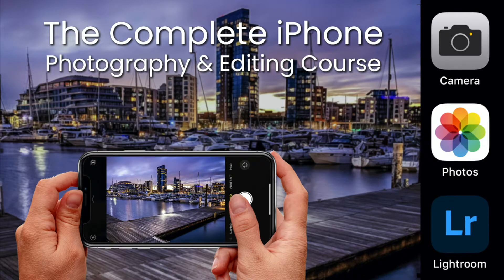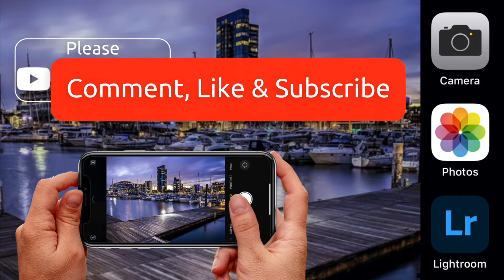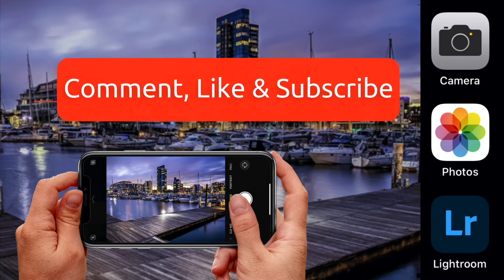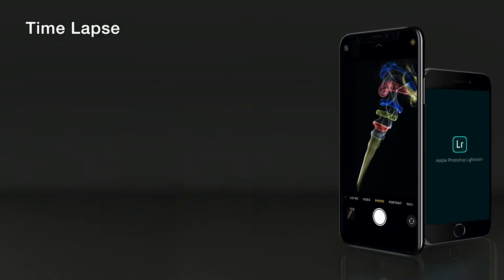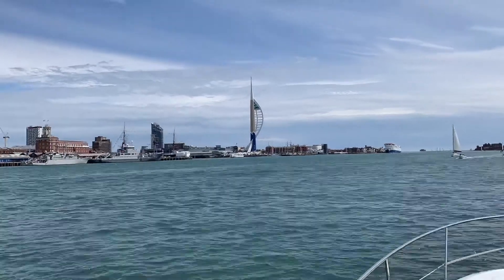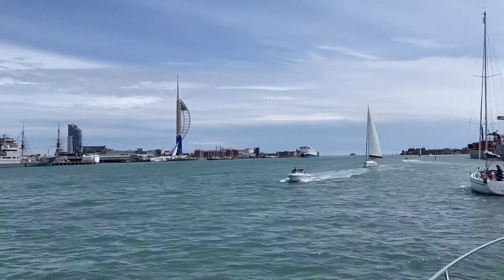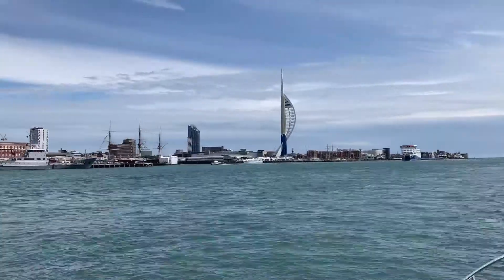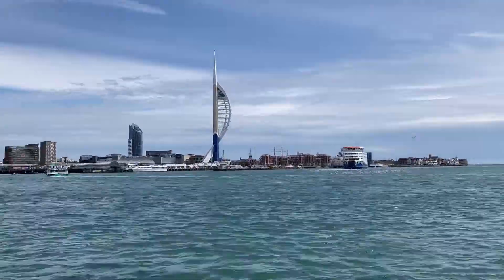How To Use Time Lapse With Your iPhone - iPhone Photography Course Part 21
What is a time lapse and when would you use this with your iPhone? A time lapse video is made by the camera automatically capturing lots of photos of a scene over a period of time. These photos are then assembled to create a seamless video which is sped up and shown in a shorter time period. Creating a time lapse video might sound like a lot of work, but luckily, your iPhone makes it automatic. It's great if you wanted to show something be set-up, something that moves slowly or a journey etc.